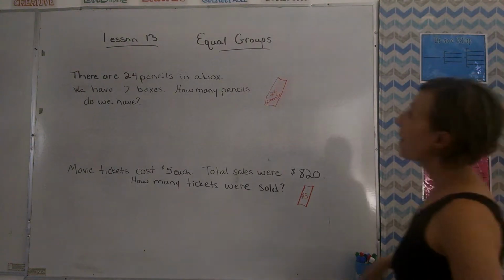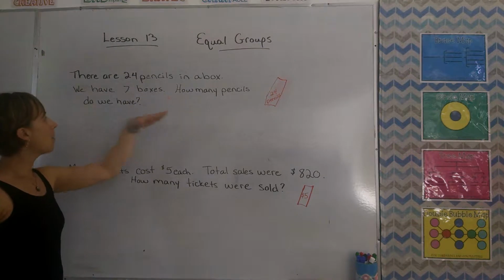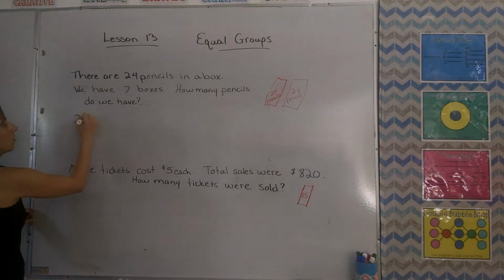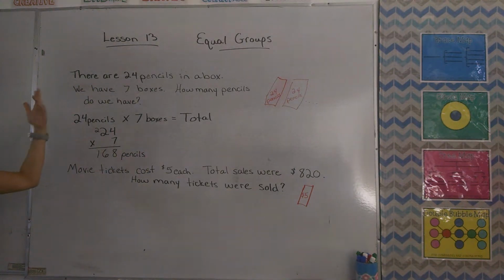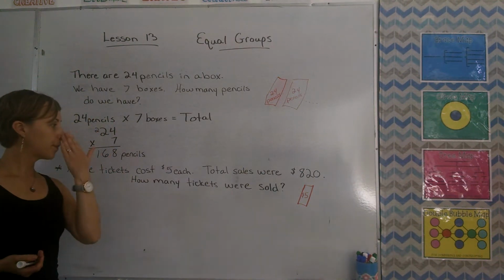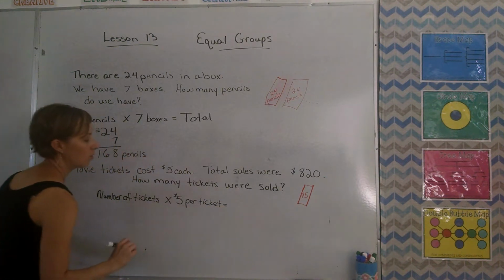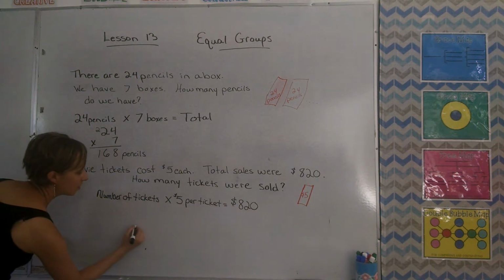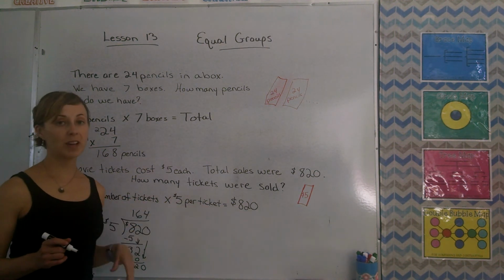Lesson 13 equal groups